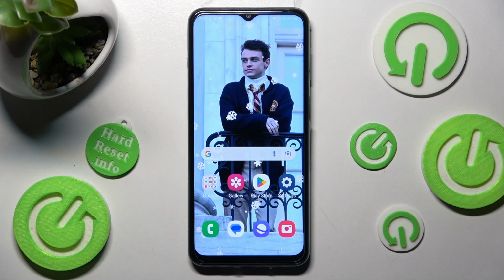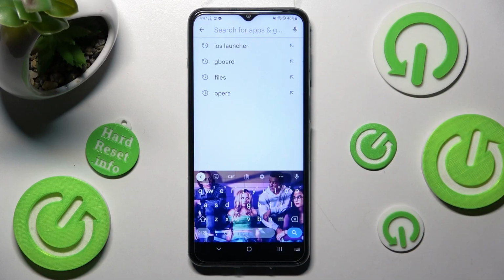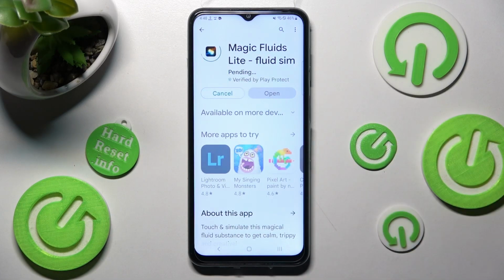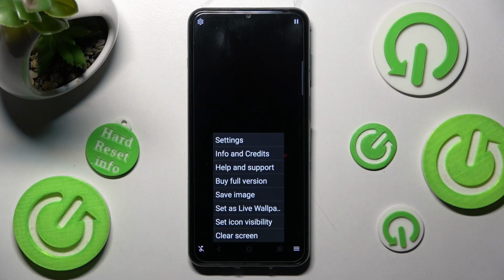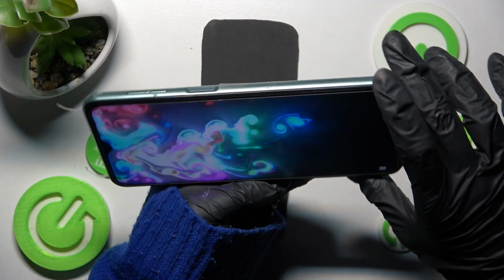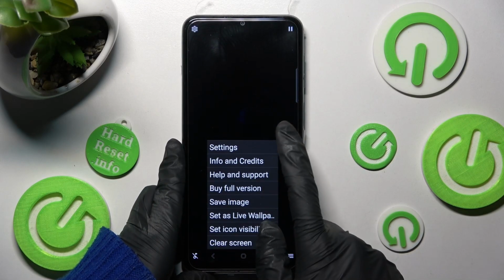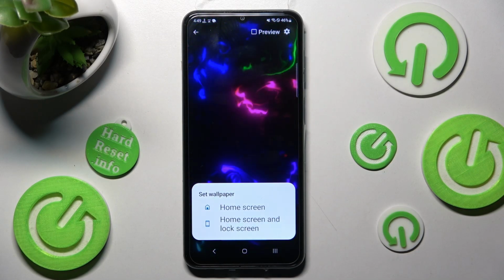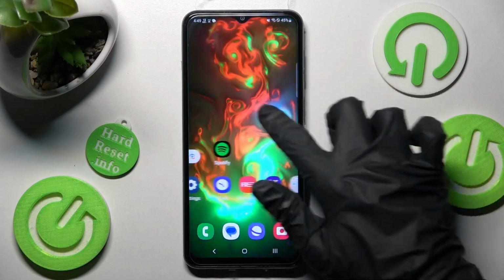How to Download and Apply Live Wallpaper Magic Fluids Free on Samsung Galaxy M33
Find out more about the Animated Live Wallpaper app on Samsung Galaxy M33:
Thank you for stopping by. Learn how to customize the wallpaper on your Samsung Galaxy M33 by watching this tutorial. To accomplish this, we will download and install Animated Wallpaper Magic Fluids. After that, our expert will show you how to use this free application on your smartphone. Enjoy the movie. If you want to know more about your Samsung Galaxy M33, visit our YouTube channel.

How to apply magic fluids in Samsung Galaxy M33? How to download and install Animated Wallpaper in Samsung Galaxy M33? How to manage Animated Live Wallpaper in Samsung Galaxy M33?